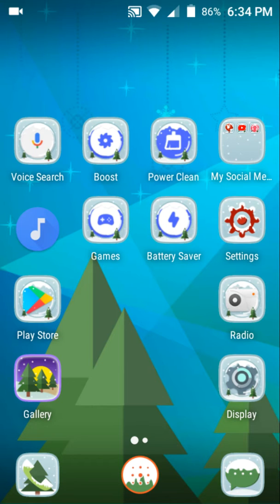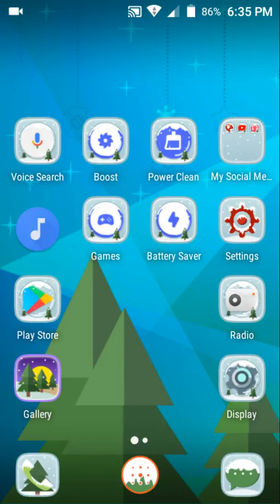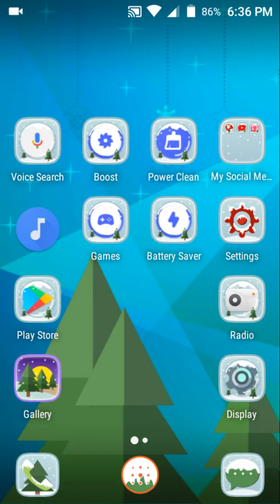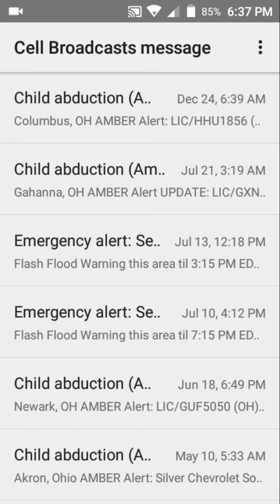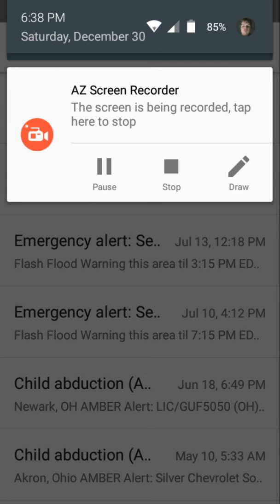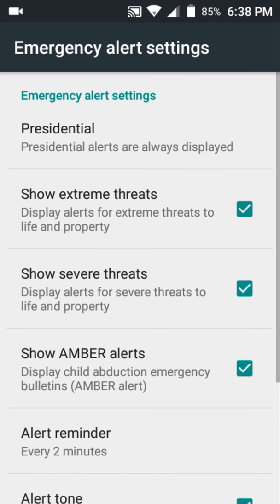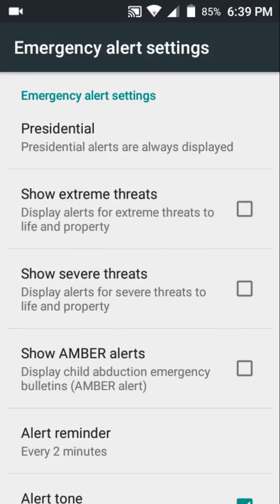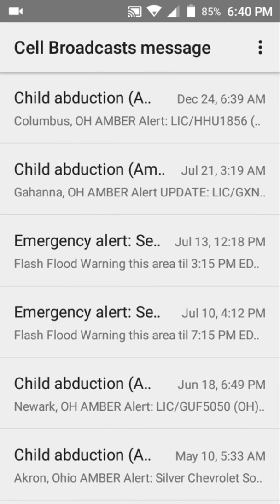How to find weather alerts on your phone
Enable notifications as will